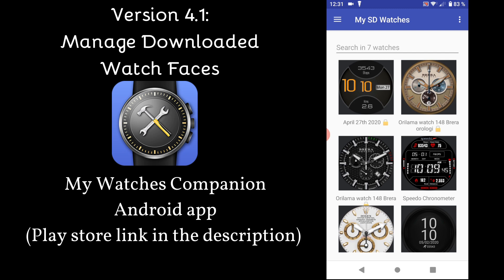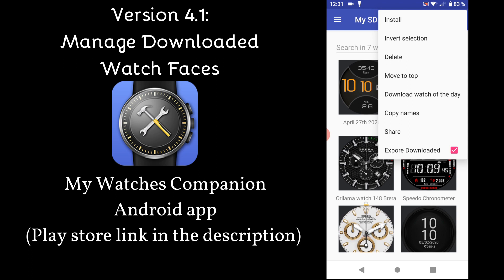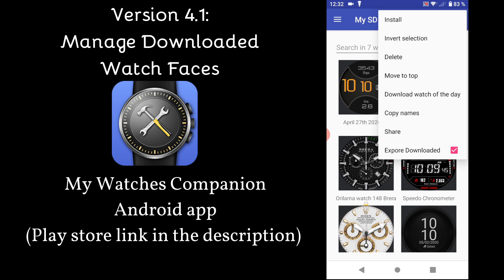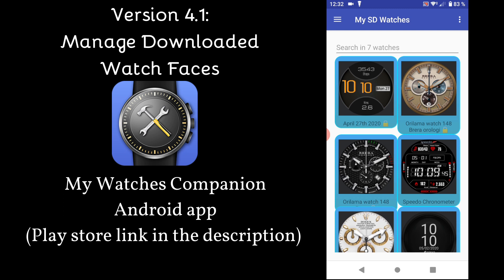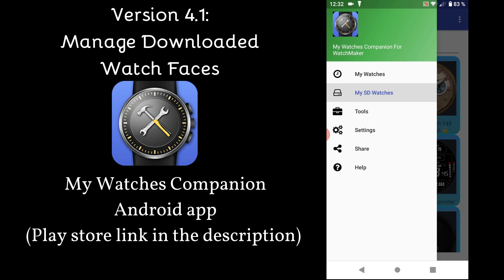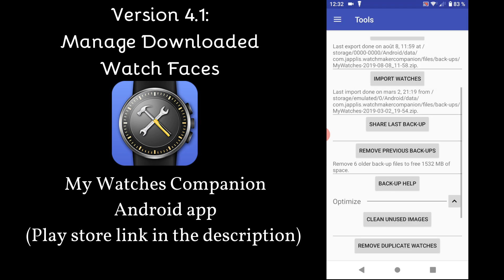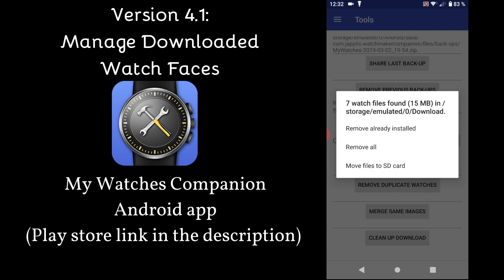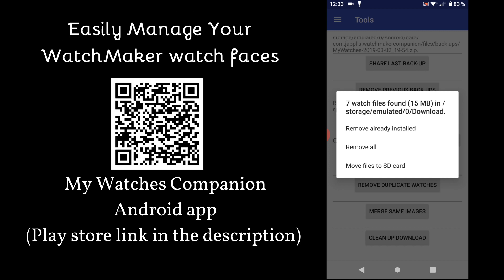Downloaded WatchMaker watch faces management with My Watches Companion Android app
I'm pleased to announce the release of My Watches Companion version 4.1

My Watches Companion is an Android app that helps you manage your WatchMaker watch faces.

Many people don't realize that when they download a watch face from Dropbox or box.com, they have the watch face twice on their device: installed in WatchMaker and the downloaded file.
This release will help you manage the (most of the time unneeded) downloaded files.

What's new in 4.1:
 * In My SD Watches, added Explore downloaded that will show watches in the device Download directory
 * Possibility to do the same actions (bulk install, delete, copy names, search, ...) for watch files in the Download directory as for the "SD watches"
 * Added new Optimization Tool "Clean up download" that will clean up (with options) the downloaded watches from the Download directory.
 * Added search for multiple features (like '[unprotected][weather] gold')